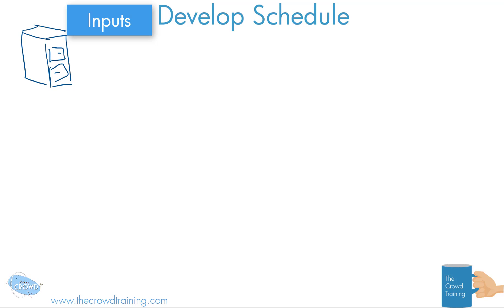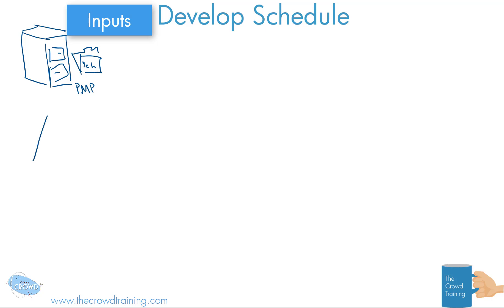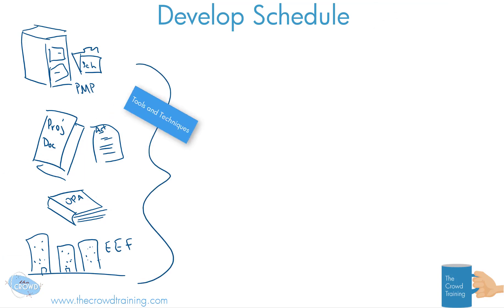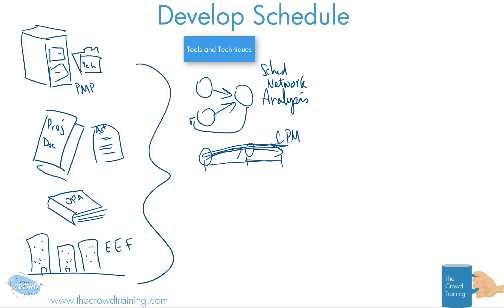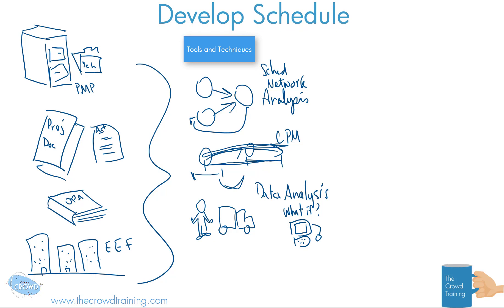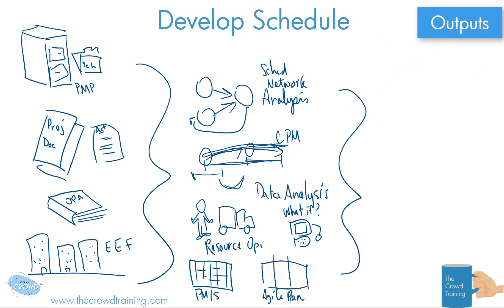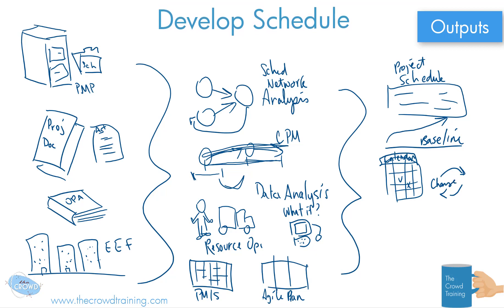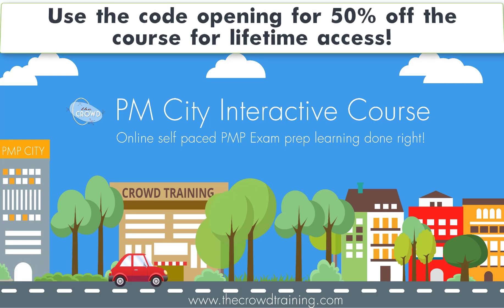Draw Out: Develop Schedule Process 6th Edition of PMBOK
Get the full course for $201.80 by using the code thisistheyear  The code makes the $720 interactive online PMP Prep course $201.8 ..like the year ;) Get it? 2018!

Or if a year is too much to commit to, use the code 30daysfor90 and get 30 days access to the most amazing interactive PMP exam prep out there for only $90.

Drawing out the processes for you.

The Crowd Training Project Management Professional PMP certification exam prep course is 100% online and available to you 24/7.
This whiteboard animation is one of the many different presentation styles used by The Crowd Training to deliver, explain, and prepare you for the 6th edition PMP exam. This animation explains the inputs, tools and techniques, and outputs of the Develop Schedule process in the Project Schedule Management knowledge area in the 6th edition of the PMBOK.